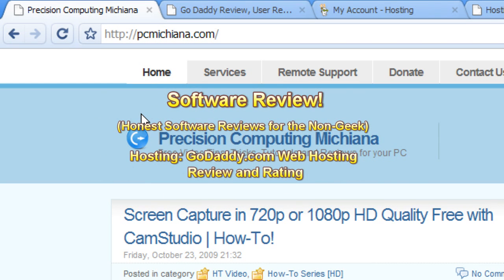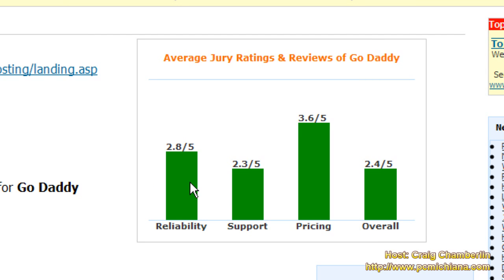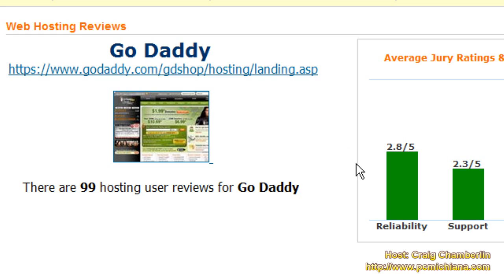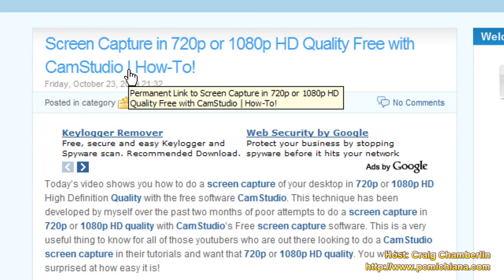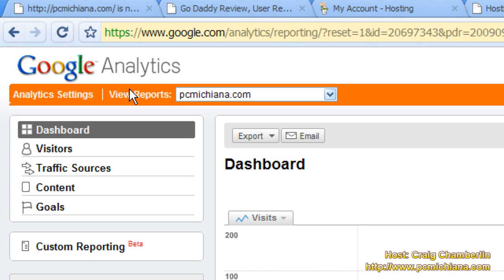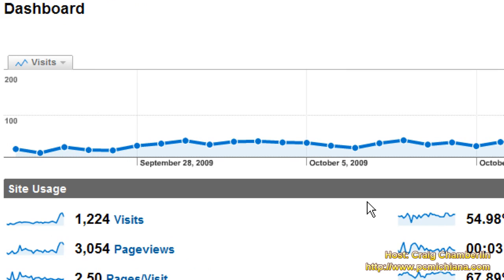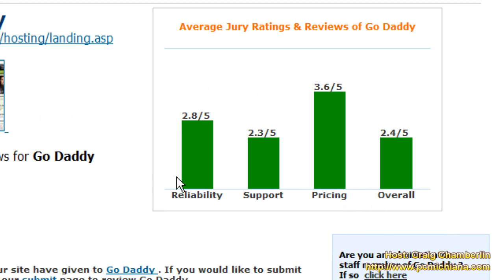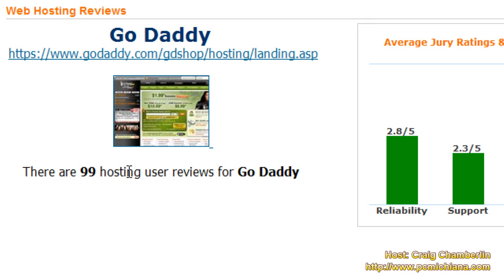Godaddy Web Hosting Review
This is a full GoDaddy Review of the popular web hosting service.